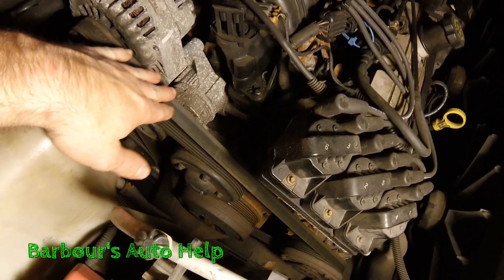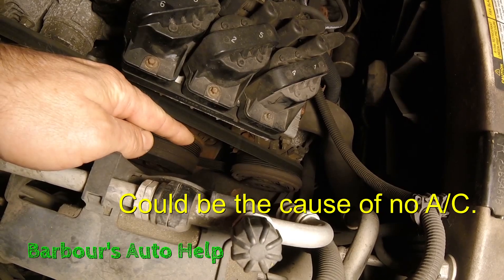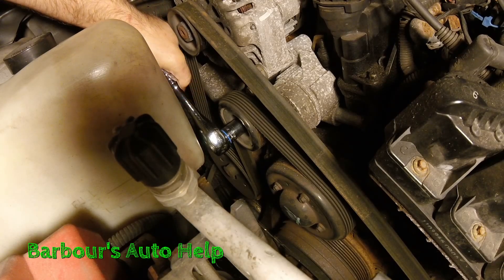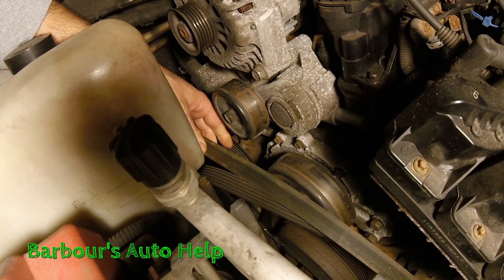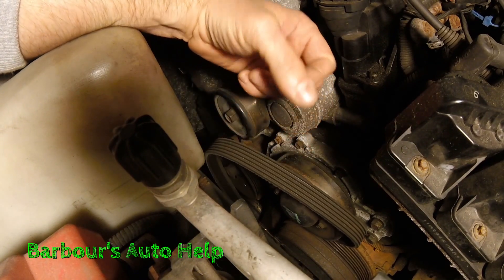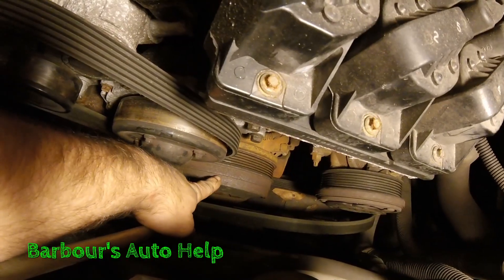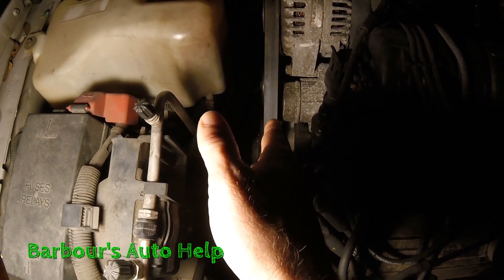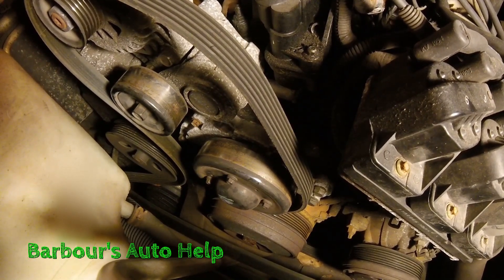First thing to check when everything goes wrong!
In this video I'll show you the first thing you should check when your vehicle experiences a bunch of symptoms at once.  These symptoms are usually a battery light on, engine over heating, no power steering, checking engine lamp on, and no A/C.  Your vehicle may experience one of these symptoms, a combination of these symptoms, or all of the symptoms together. These symptoms are many times caused by a broken, slipping, or missing serpentine belt.  If this is the case on your vehicle then this video could be a good tool for you to use to find out the reason your serpentine belt is broken, or missing.  I go over a few common issues that can cause this problem.  Of course once you find the reason for the belt, breaking, slipping, or coming off then you need to make appropriate repairs.  Unfortunately I was not able to provide any repair information in this video.

Hear are some links to other videos that may help

!WARNING!

Repair your vehicle at your own risk.  While this channel will always strive to give you the most accurate information regarding automotive repair it would be foolish to assume that by watching a 5-30 minute video you too will be able to repair your vehicle without any errors or risk to your safety or risk to others safety.  Costly mistakes can and will happen.  When performing automotive repairs there is a high risk of personal injury.  There is also a high risk for EXTREME frustration.  There is also a risk of damaging your vehicle.  This channel assumes no responsibility or liability for any personal injury or property damage that may take place using the information found in this channels videos.  It is absolutely imperative that you the viewer, and performer of said repairs, receive as much education concerning automotive repair and particularly the repair you are considering performing.  While the videos featured on this channel do go into detail about particular repairs this channel does not claim that the information provided in said videos are 100% complete and accurate.  YOU MUST HAVE A REPUTABLE REPAIR MANUAL FOR THE VEHICLE THAT YOU PLAN TO WORK ON THAT CONTAINS THE INFORMATION YOU NEED TO PROPERLY REPAIR SAID VEHICLE. Follow all repair procedures as outlined in your repair manual.  Compare the information in your manual with the information in this channels videos.  Follow your repair manual over this channels videos.  Follow all safety instructions and warnings found in your manual.  Also, read and follow the instructions for any piece of equipment, chemical, or tool that you may use in any repair.  Also, check out the owners manual for the vehicle you are working on.  There is a lot of good, important, and helpful information that can be found in it.  Finally, above all, do everything you can to keep yourself safe.  WEAR SAFETY GLASSES.  WEAR IMPERMIABLE GLOVES.  UNDERSTAND THE CHEMICALS YOU WILL BE EXPOSED TO AND GUARD YOURSELF FROM THEM.

Note: Even the most educated, seasoned, and talented technicians, or mechanics, are still subject to personal injury and property damage while performing automotive repair.  I say again, use the information found in this channels videos at your own risk.  Repair your vehicle at your own risk.